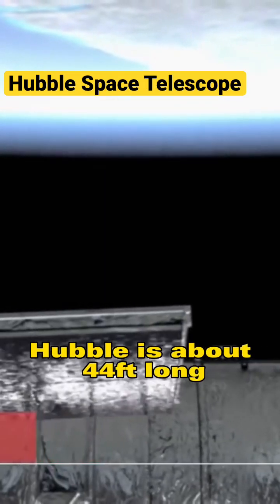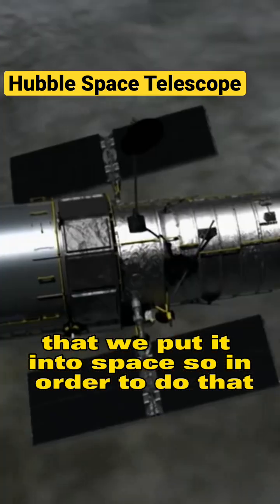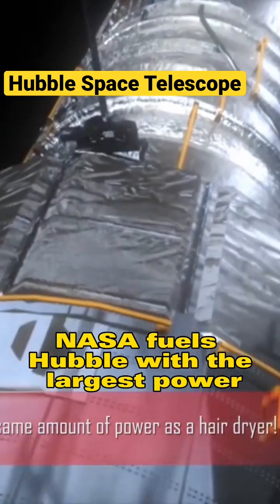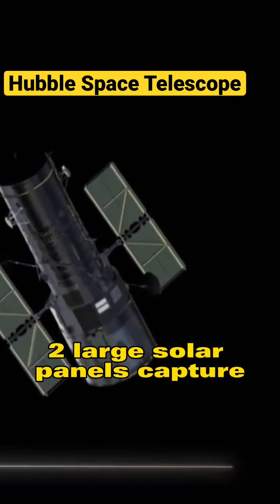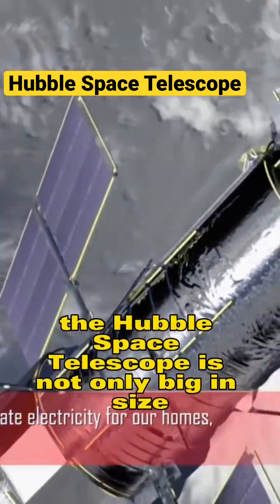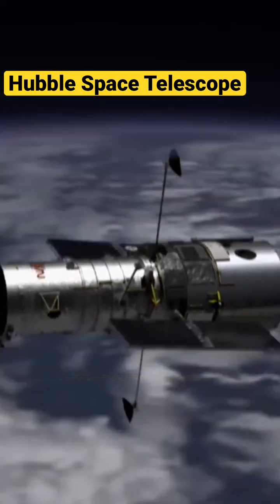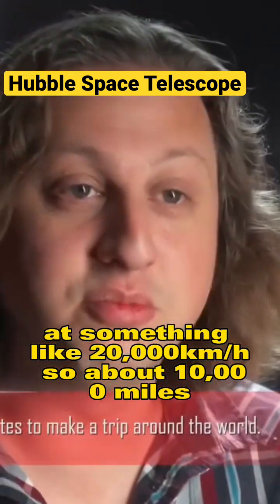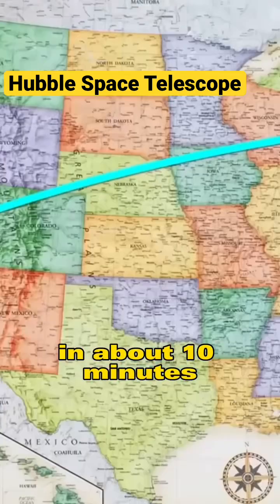Hubble Space Telescope Size and Speed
The Hubble Space Telescope size and speed. The Hubble Space Telescope is a space telescope that was launched into low Earth orbit in 1990 and remains in operation. It was not the first space telescope.
Educational proposes only. No copyright infringements intended.